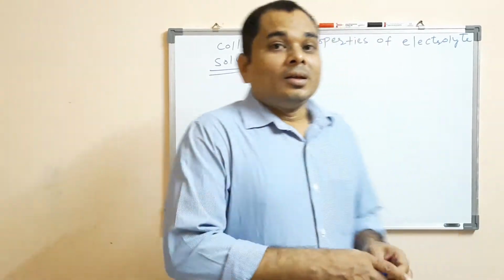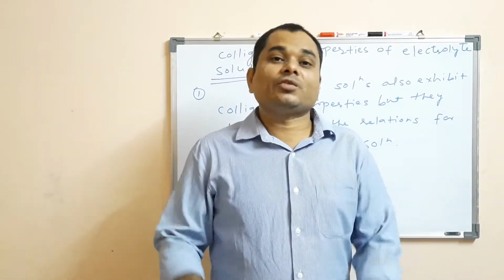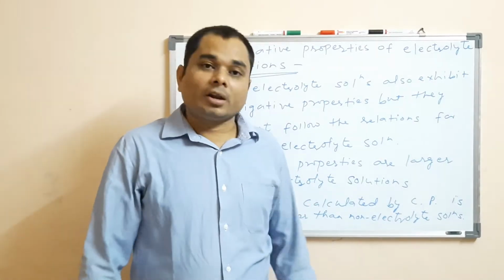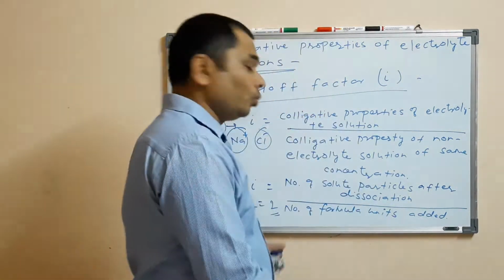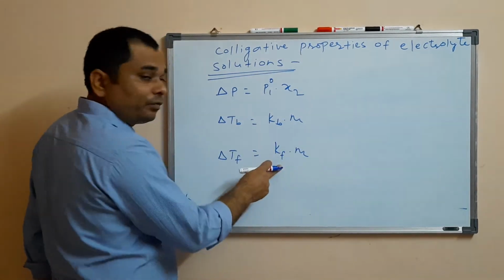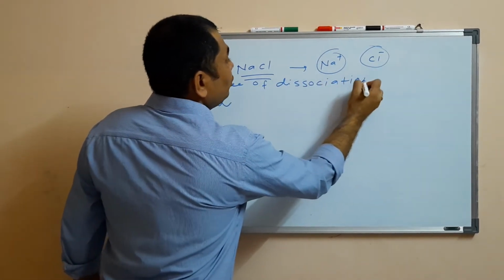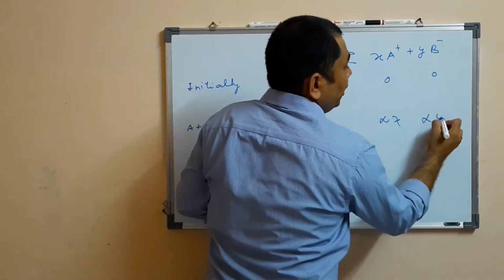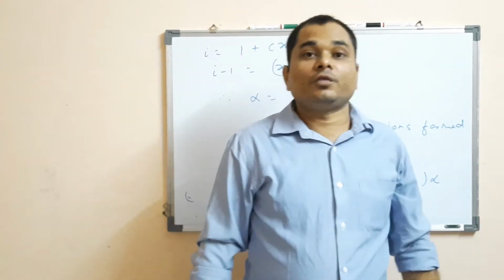SOLUTIONS PART 10 CHEMISTRY CLASS 12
COLLIGATIVE PROPERTIES OF ELECTROLYTE SOLUTIONS, VAN'T HOFF FACTOR, DEGREE OF DISSOCIATION AND VAN'T HOFF FACTOR